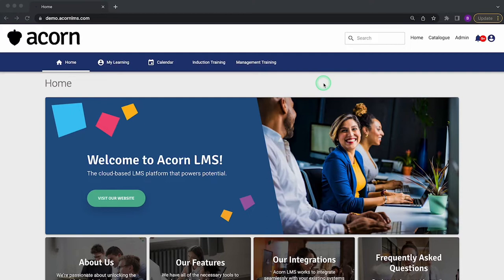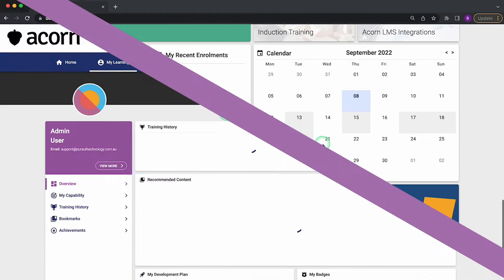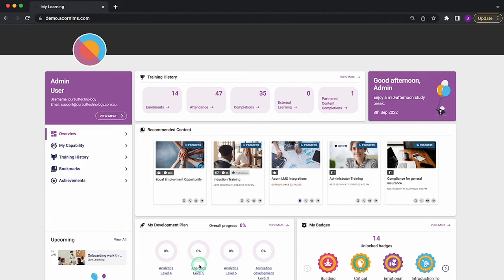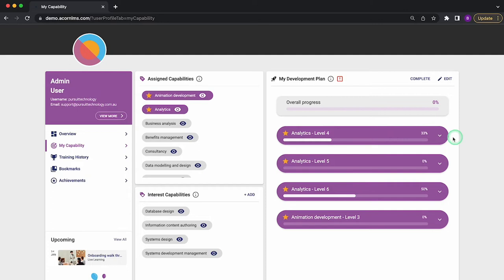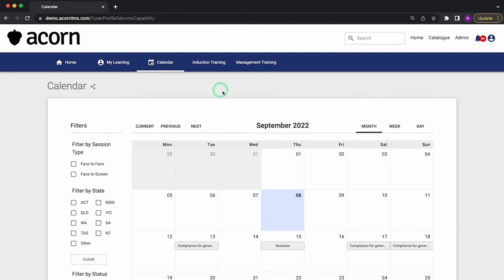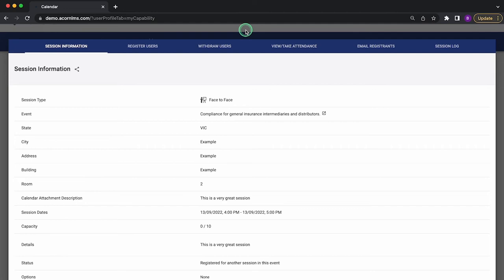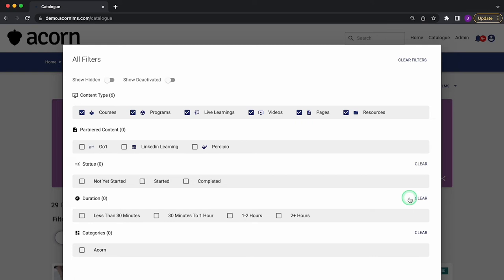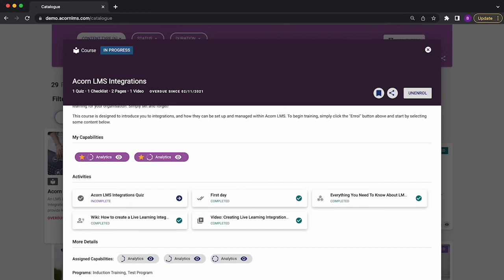Acorn Performance LMS (PLMS) in 2 Minutes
Get a quick overview of the Acorn Performance Learning Management System from Co-Founder and Managing Director Blake Proberts. Blake runs through the PLMS dashboard, catalogue, my learning page, calendar and capabilities.

MUSIC
Happy Guitar Intro 07 by TaigaSoundProd

Free for personal or commercial use

Impact, not overload™

Acorn Performance LMS (PLMS) is a dynamic AI-powered platform for learning experiences synchronized to business performance.

It guides learners step by step to master the specific capabilities of their roles that will accelerate organizational performance.

By presenting contextual and peer-based learning opportunities, Acorn equips people to excel in precisely the ways that positively impact outcomes. Designed to operationalize capabilities to improve organizational efficiency, Acorn curates internal and third party sources and serves up the right learning recipe for each individual. Acorn’s AI collects tangible evidence of behavior change, mapping individual learning experiences to performance.

Acorn addresses the issue of multiple LMSs plaguing organizations, providing one PLMS for  employee, partner, customer, member and citizen use cases.